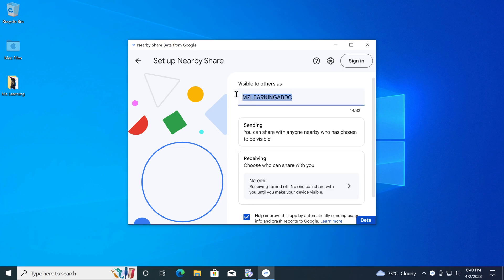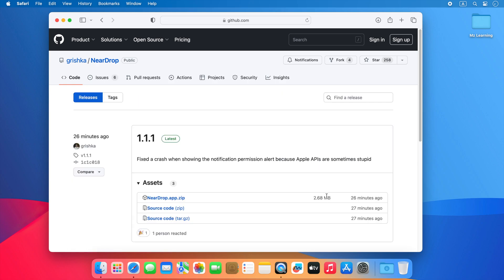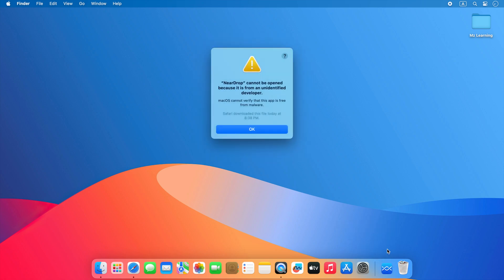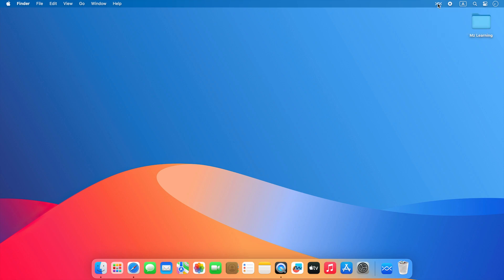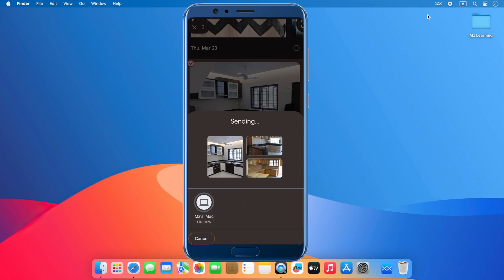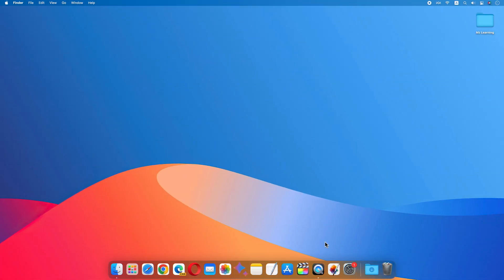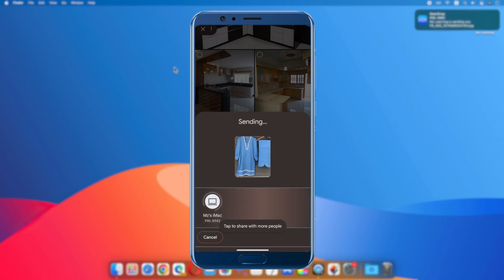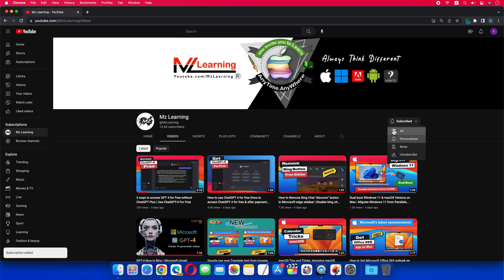How to Transfer files Between Mac & Android using Google Nearby Share Feature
In my previous video, I told you how to use the Google Near By feature on Windows, and in this video, I will show you how to use the same feature on your Mac
Hello friends and Welcomeback to Mz Learning

Friends Google Nearby Share is the best way to share files and  links between two devices. it's available on Android and Windows platforms but unfortunately, it's not available on Mac
But using this simple tip you can use this feature on your Mac with some limitations
and here is how
Open your web browser and go to Near drop GitHub page
the link is in the video description
From here, download the latest version of Near drop
After downloading open the app
If you see this kind of message then don't worry
Go to your system settings and click on the privacy and security tab
Now scroll down and click on open anyway
Type your admin password and hit that in Hit the enter key
Now click on the open button and that's all

Near drop is ready to use
Please remember your Android phone and Mac are connected to the same wireless network. You’ll need to enable notifications for NearDrop within the “System Settings” section of your Mac, otherwise, you won’t see the pop-up to confirm transfers.

Everything is ok now go to Android phone and send some files
 I select these three files and send them by using Google's built-in nearby feature
You can see my iMac is pop up here so i tap on my imac icon
On my Mac, I am not receiving any notification of transfer files and that's because I do not enable this feature yet but I can still receive these files from my notification center
Let's enable Notification for near drop and see how its works
Go to your system settings and choose Notifications & Focus tab
now search near drop and allow notifications
send some more files from an Android phone and this time you will see a popup notification on your Mac
Neer drops are still in the initial stage And until the time of recording this video you can only transfer files from your phone to your Mac

But if you want to transfer files from your Mac to Android phone and Android phone to Mac, fast and wirelessly then watch our this video

Transfer files between Android and Mac using bluetooth - Transfer Photos, Videos, documents from android phone to Macbook Pro and from Macbook to Android Phone wirelessly

Data Transfer Between Mac and Android Phone  |  How to Transfer files between Mac and Android Fast

How to Connect your Android or iPhone to Windows 11 |  Link  Any Android or iPhone to Windows 10 PC

How to install  Android OS on your Computer Mac - How to install Android Operating system on your PC